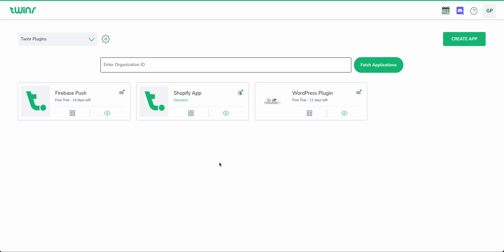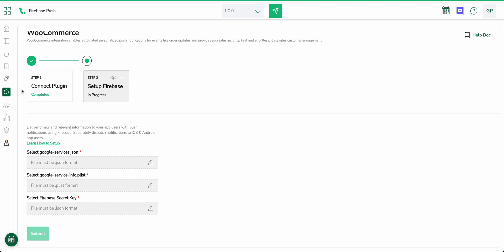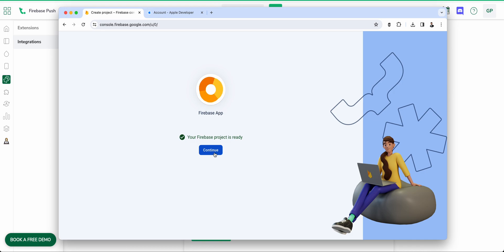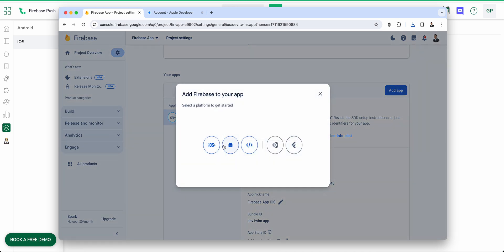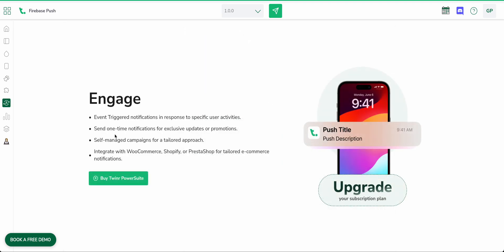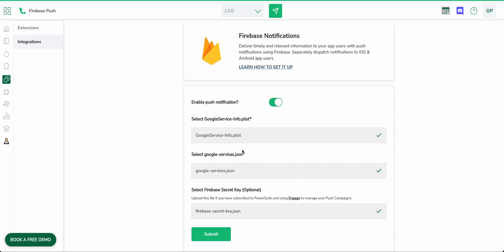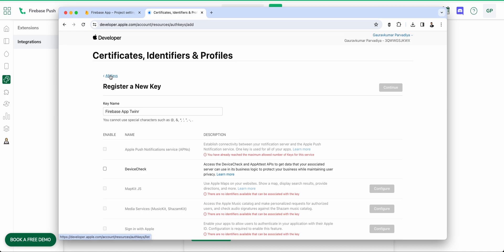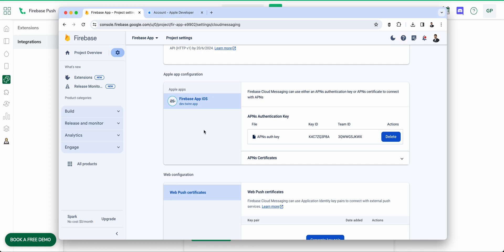How to Enable Push Notification in your Twinr App?